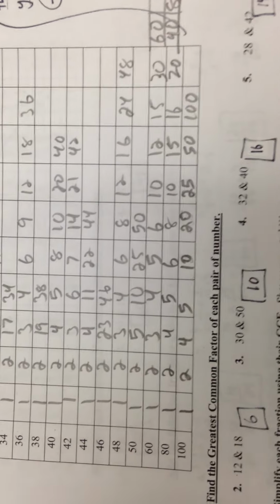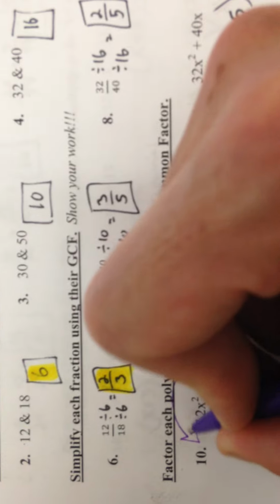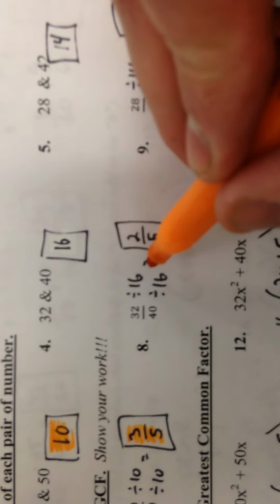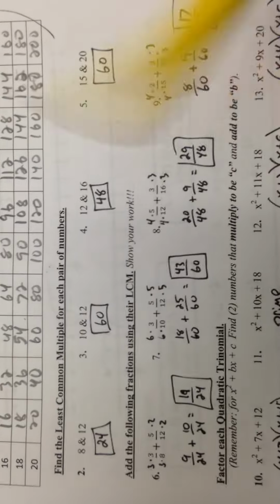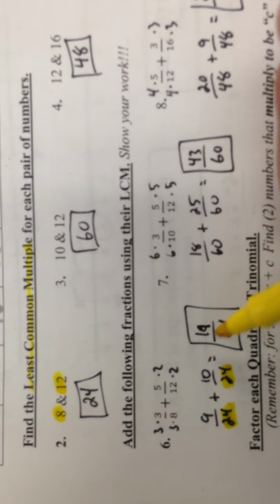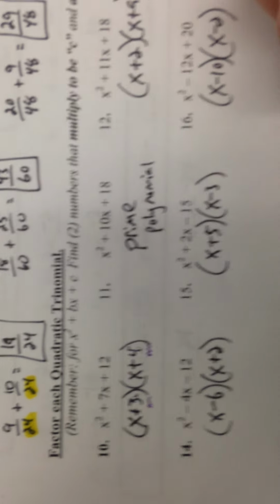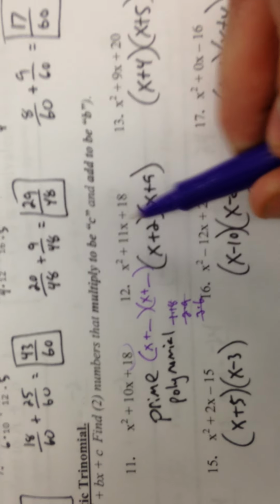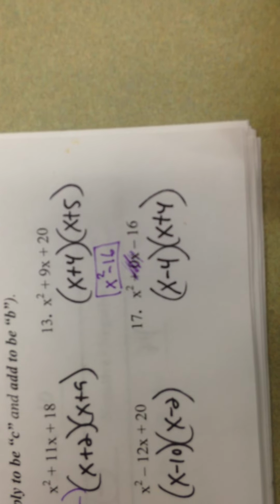Summer School Packet page 1